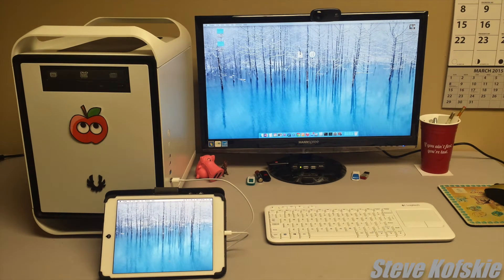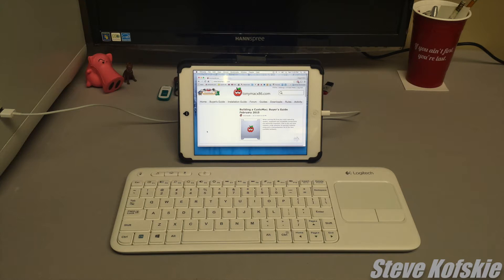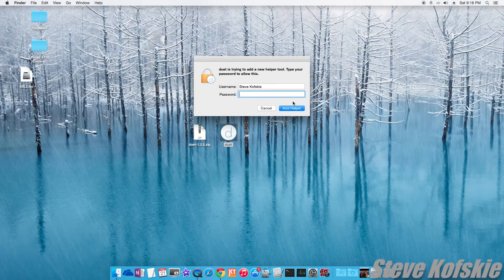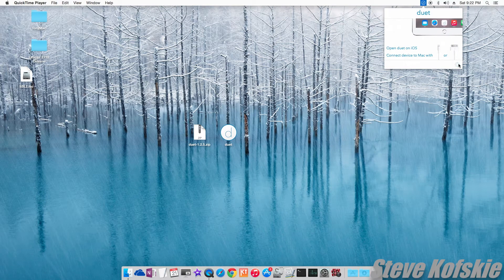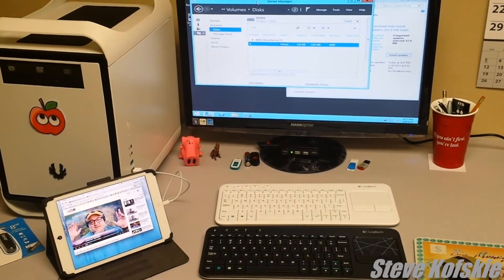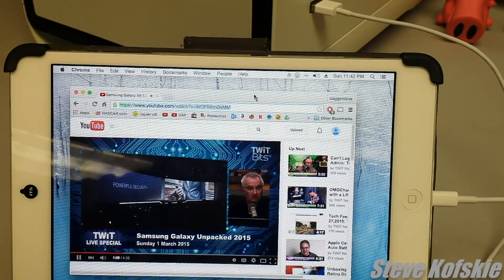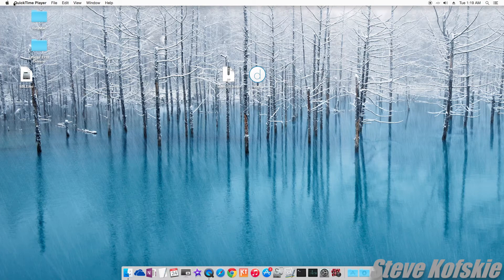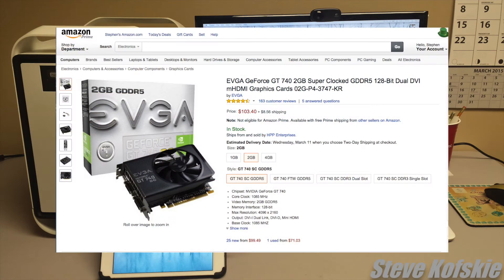Using Duet Display on my Hackintosh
In this short video, I show my experience with the external display app , duet display, on my hackintosh.

Hackintosh Parts:
BitFenix Prodigy Arctic White Case
Gigabyte H87N-WIFI Motherboard
Intel i7-4790
EVGA Geforce GTX 960
Corsair Vengeance 16GB Memory
Samsung 850 EVO 250GB SSD
Sandisk SSD Plus 240GB SSD
Corsair 500W PSU